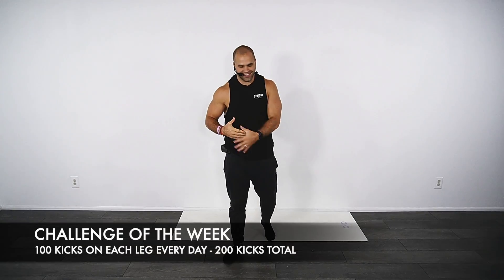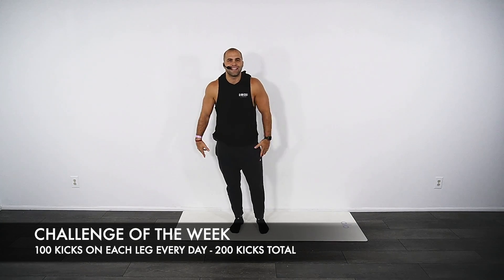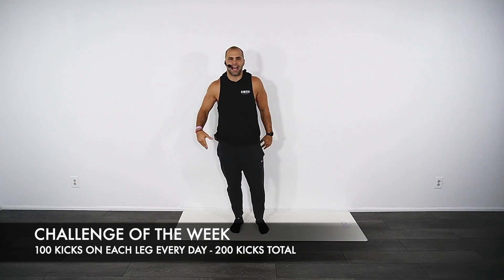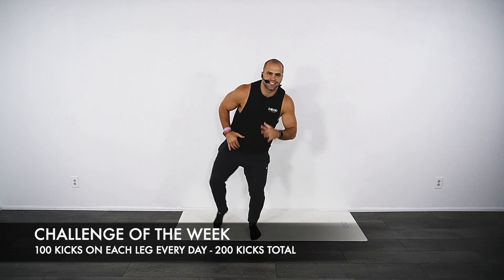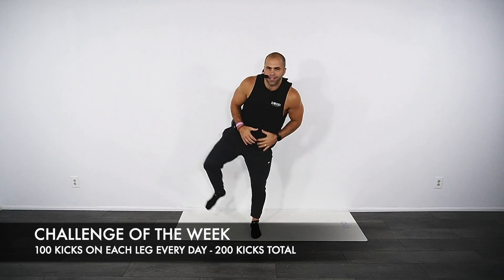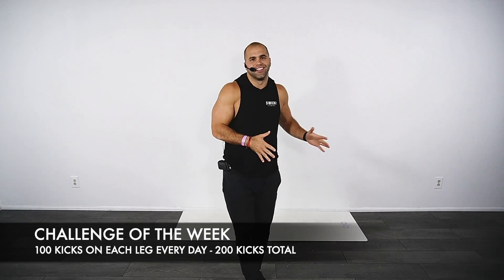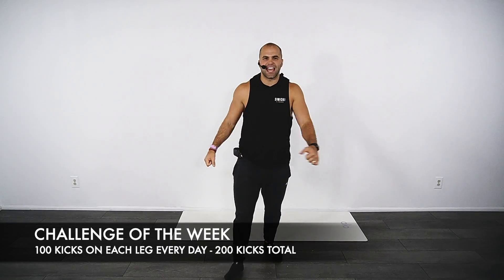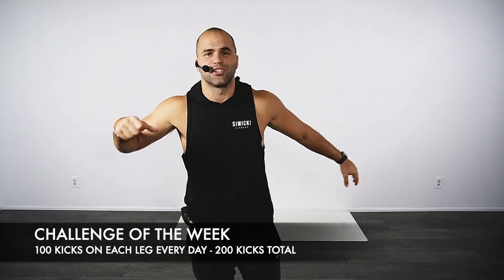CHALLENGE OF THE WEEK - 200 KICKS PER DAY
Challenge this week!

It's a no brainer that kickboxing is a mega calorie burner (Muscle and Fitness Magazine reports that fitness kickboxing can burn over 800 calories per hour) as well as a great workout to tone up your entire body as you rev up your metabolism.  If you are a cardio junkie, this is a great cross training workout to switch up your routine.  I challenge you to 200 kicks per day (100 kicks on the left leg, 100 kicks on the right).  Do this for the next two weeks.  This is going to be like your morning coffee and give you that energy boost you are looking for.  You'll be breathing hard and sweating out toxins; LET'S GO!

Join us for FREE LIVE WORKOUTS Monday - Saturday on ZOOM!
Download ZOOM
Password: 0
Monday, Wednesday & Friday 7:30am, 9am & 5:30pm EST.
Tuesday, Thursday 7am, 9am & 5:30pm EST.
Saturday 8:30am, 10am & 11:30am EST.

Can't wait for you to join!